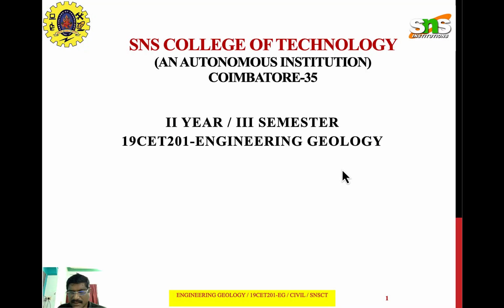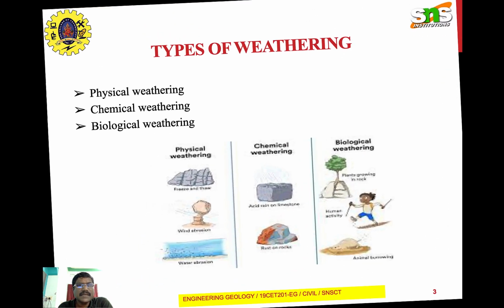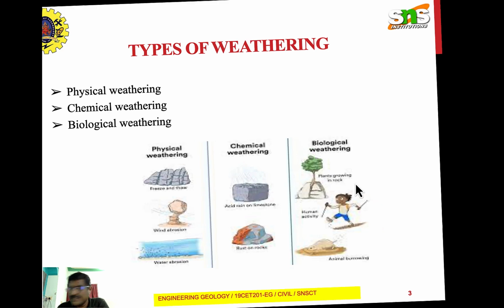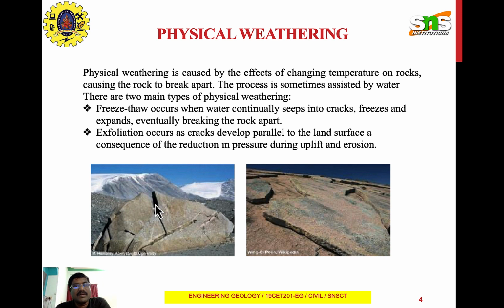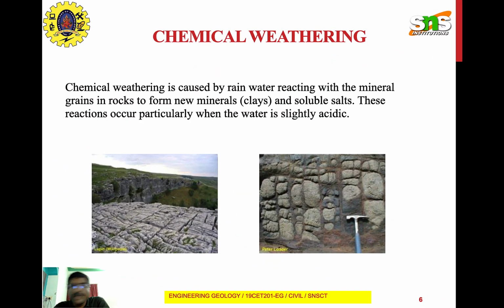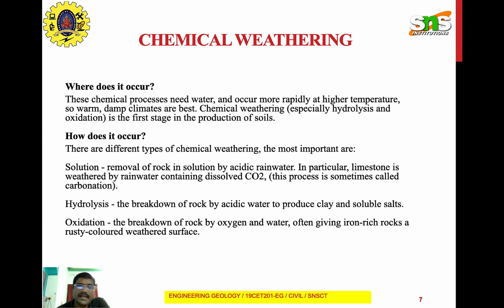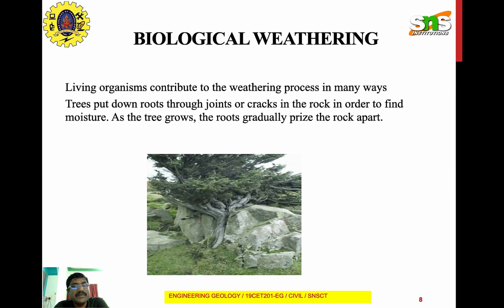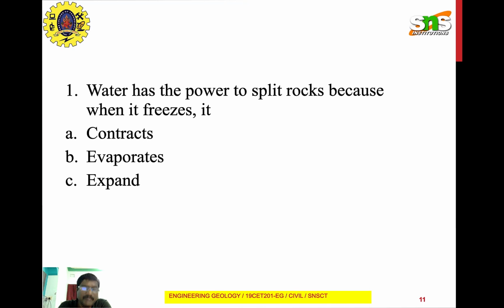Weathering Rock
Basic Engineering Geology - Weathering of Rock